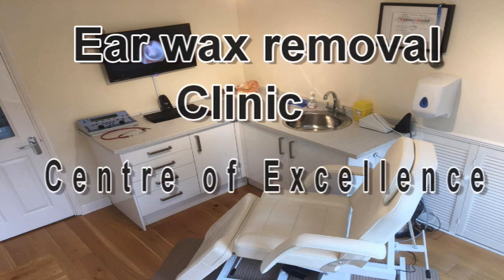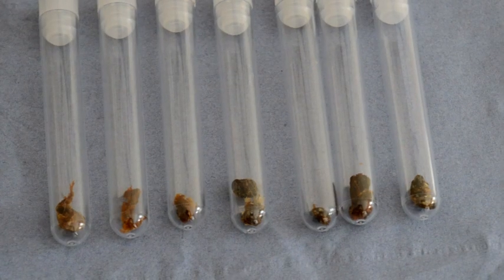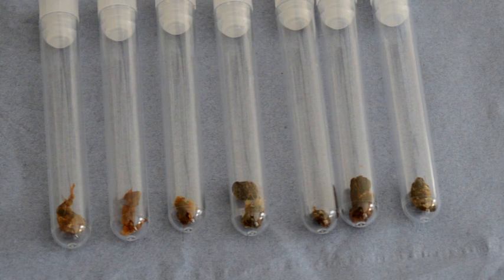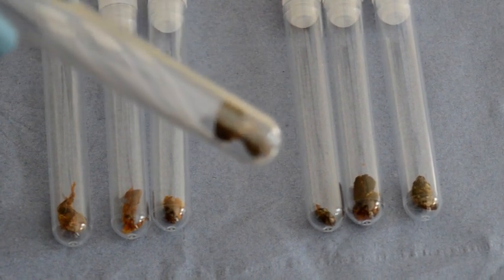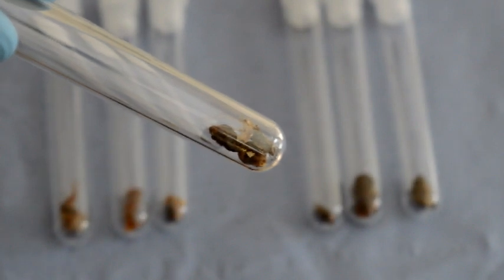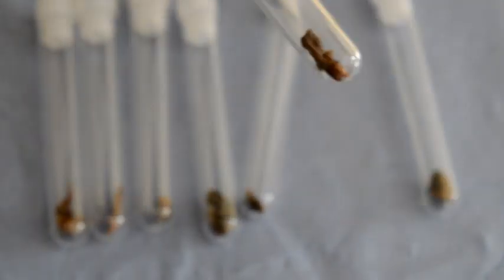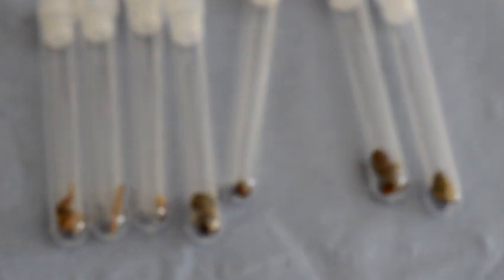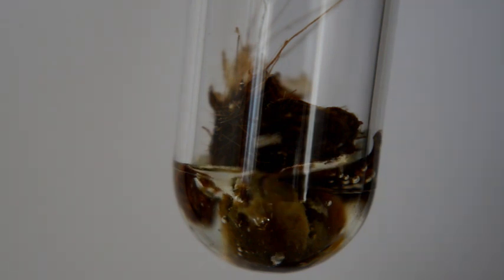Ear wax Removal. hydrogen peroxide ear wax removal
Award winning Adudilogist Nick Chitty shows a a time lapse video of an oxygenating ear wax  solution used in the ear canal.